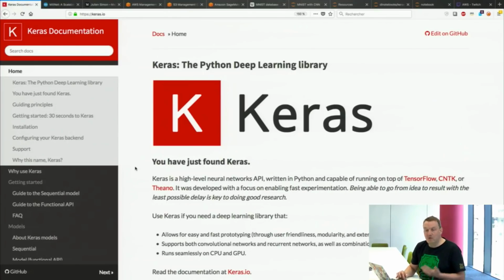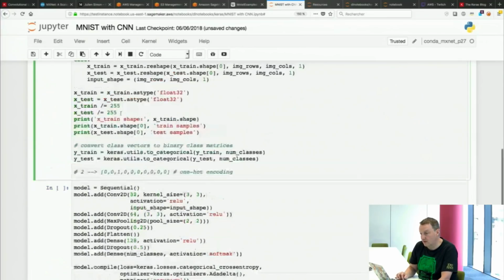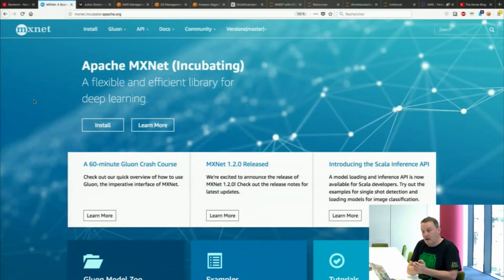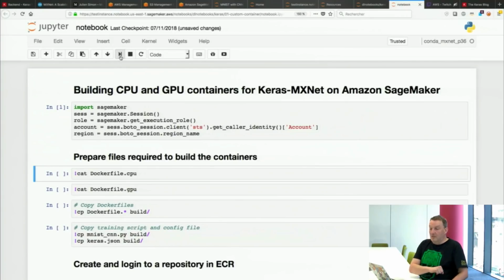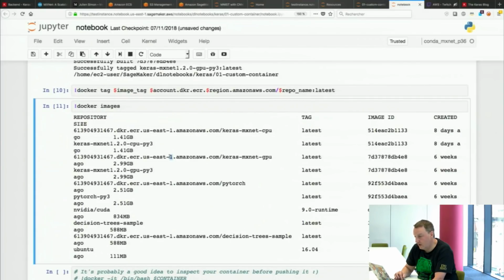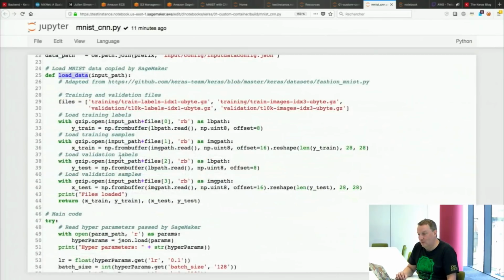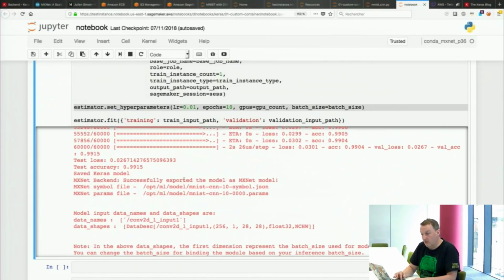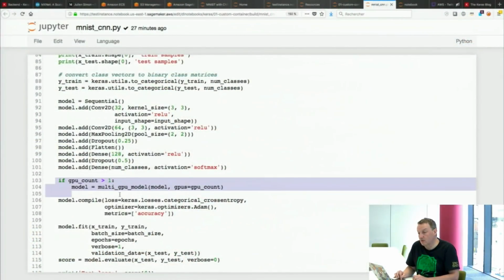Live Coding - AWS Innovate | Using Keras with Apache MXNet on Amazon SageMaker (Session 3A)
Innovate Online Conference is designed for executives and IT professionals looking to leverage the Cloud to build and innovate at scale. This free online conference is designed to inspire and educate you about services and help you develop the skills to design, deploy, and operate infrastructure and applications. Learn more about the Innovate Online Conference

Amazon SageMaker lets developers and data scientists train and deploy Machine Learning models at any scale without having to manage any infrastructure. In this talk, we showed how to use Keras – a popular open source library for Deep Learning – with SageMaker. After a quick introduction to Keras, we looked at configuring Keras for Apache MXNet and multi-GPU training. Then, we looked at the simple changes required to interface existing Keras code with SageMaker. Finally, we built a custom container and used it to train our model.